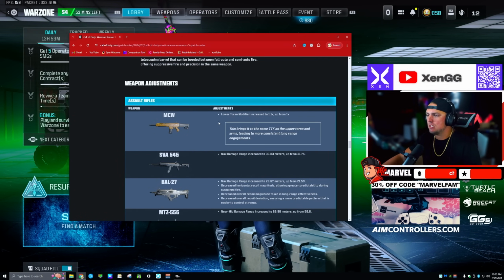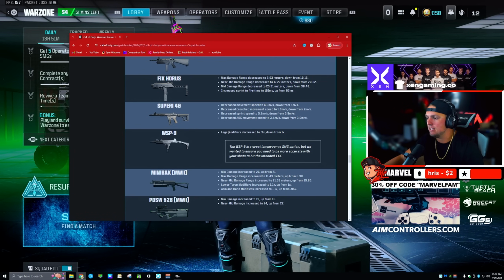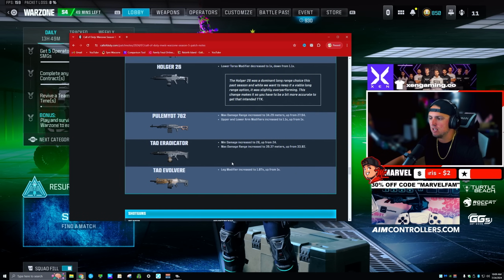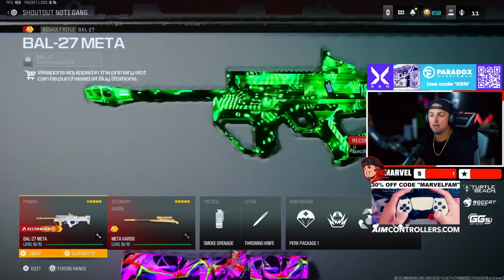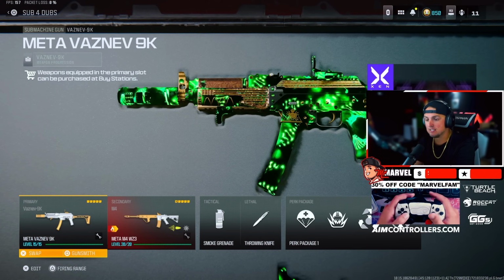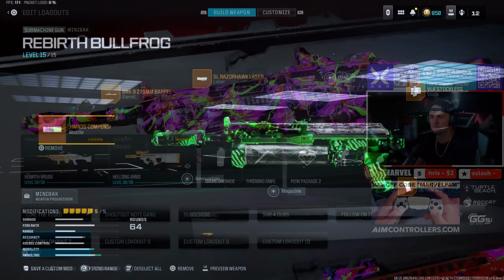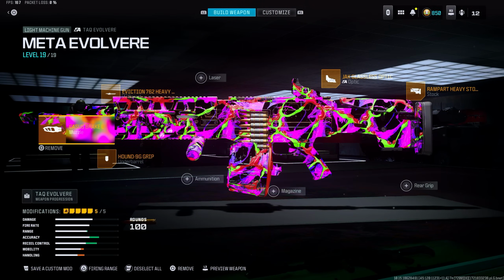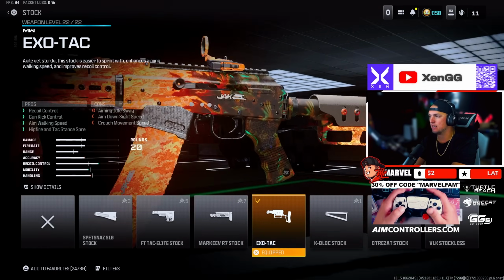Warzone Season 5 Patch Notes NERFS and BUFFS, STG44 is BACK and More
Warzone Season 5 Patch Notes NERFS and BUFS, STG44 is BACK and More